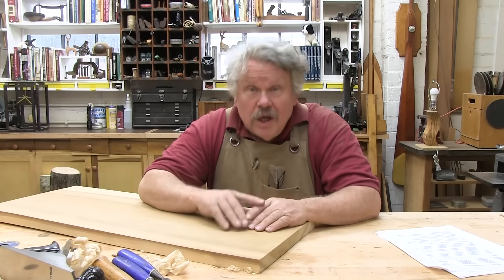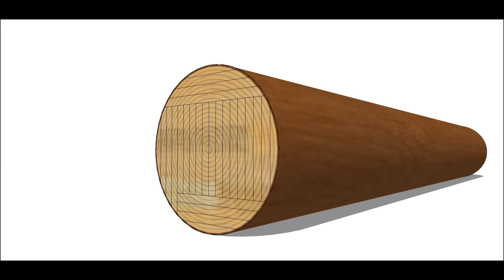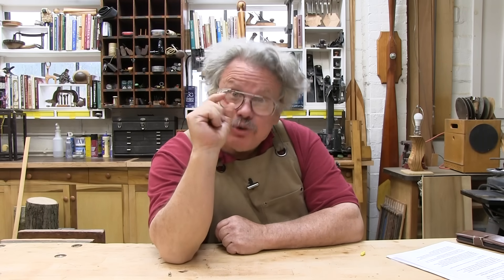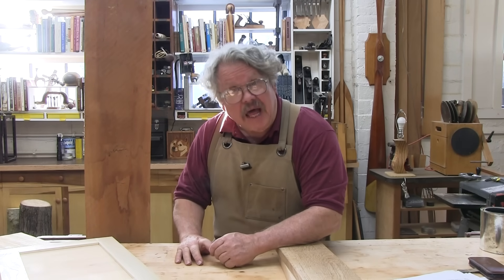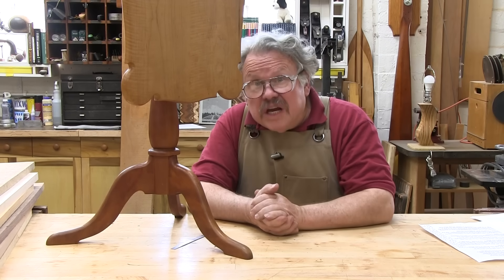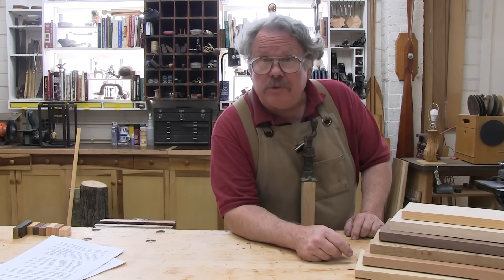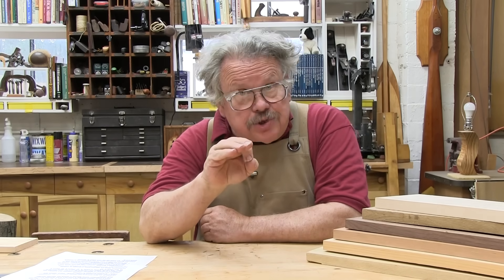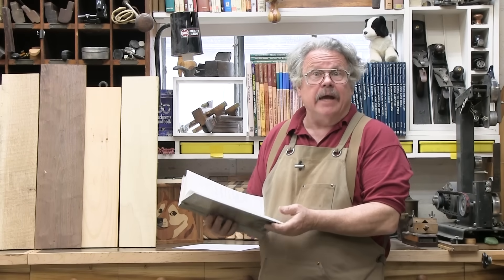The Way Wood Works -- What Every Woodworker Needs to Know About Wood.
If you are a novice woodworker, this is stuff you absolutely need to know before you cut another board. If you’re a master craftsman, you know it well enough to understand that a quick review never hurts. And if you’re somewhere in between, this may fill in some important gaps. What I present here is the very foundation of wood technology; the way wood works as a construction material and the basic concepts you must keep in mind to get it to work for you.

Novice or master, please understand that these are the just the basics. Wood is an incredibly complex material, more than I could explain in a zillion videos. Additionally, there are hundreds of wood species each with different botanical, physical, and mechanical properties. If you would like to explore wood’s characteristics in depth, or just look up the properties of a single species, there is an amazing book that you should have. “The Wood Handbook: Wood as an Engineering Material” is published by the United States Forest Products Laboratory as a FREE service for those of us who rely upon wood and wood products for our livelihood and well-being. You can download a PDF copy free from our store or you can get it straight from the USFPS web If you prefer a condensed version aimed at craftsmen and woodworkers – and if you’d like to support this channel – consider my book “Wood and Woodworking Materials” available